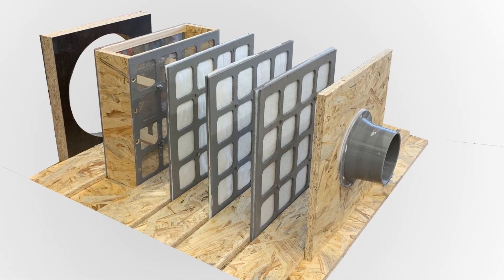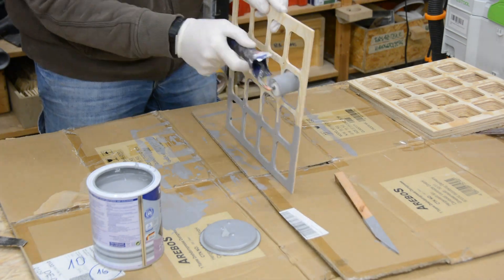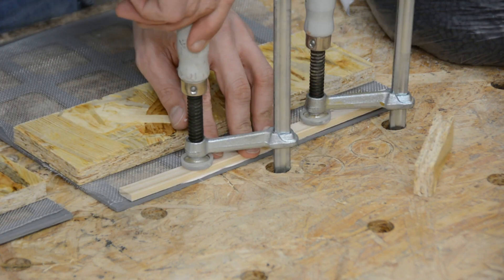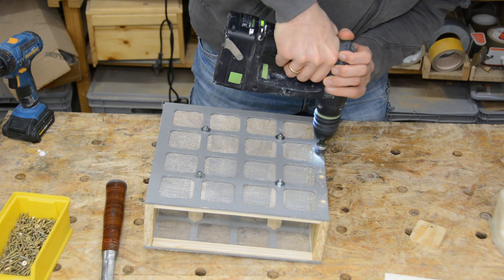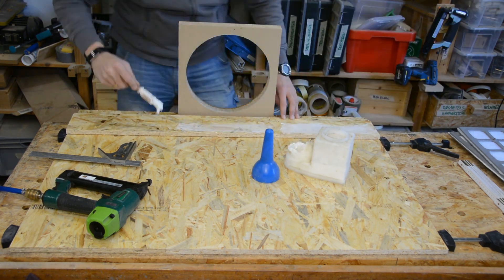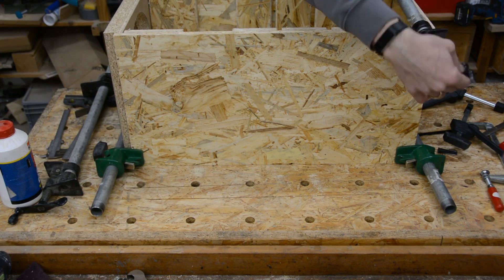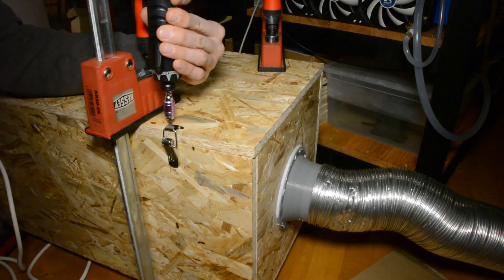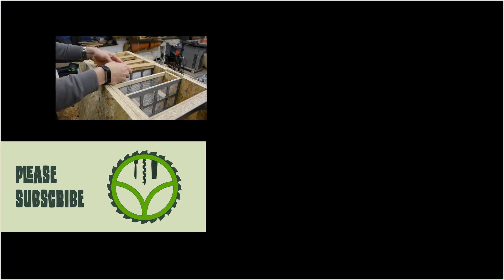DIY Laser Cutter Air Filter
DYI air filter for the K40: In this video we create a DIY air filter for the K40 laser cutter.
It is build from easily accessible materials and much cheaper than the commercial versions.